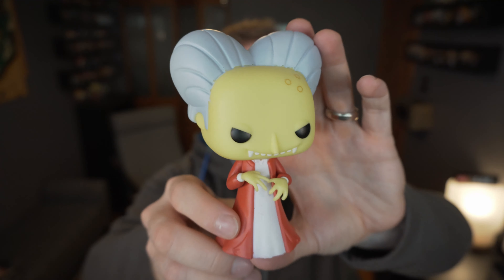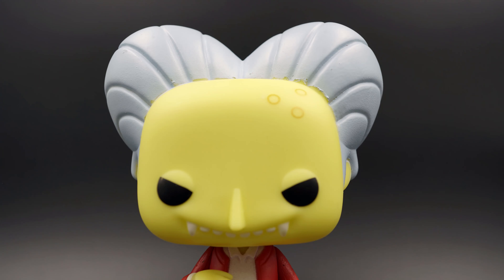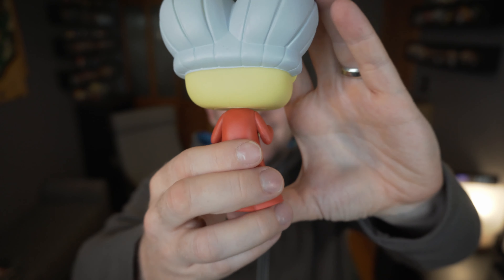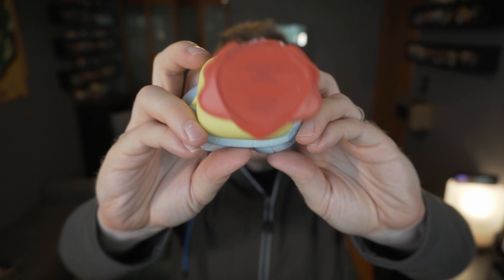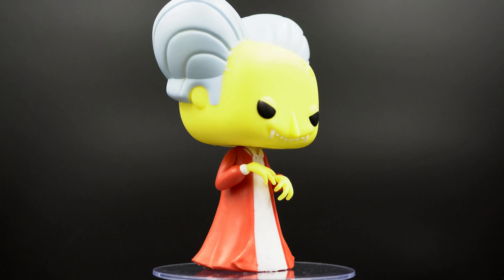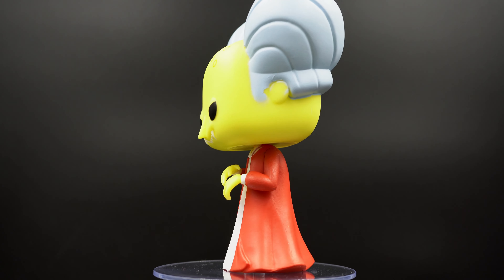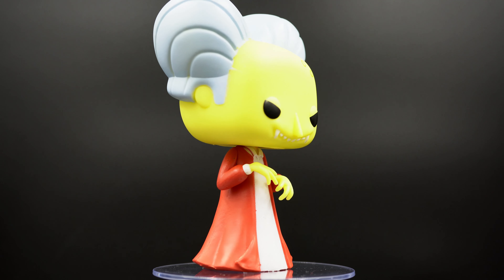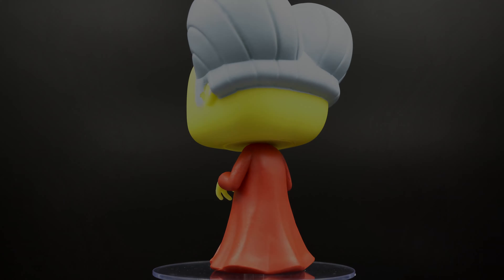Simpsons Treehouse of Horror - Vampire Burns NYCC 2019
I love the Treehouse of Horror episodes and Funko Pops for the Simpsons! The Vampire Burns FYE exclusive is a simple classic, but still a must for me!